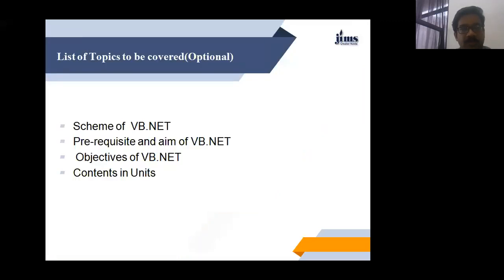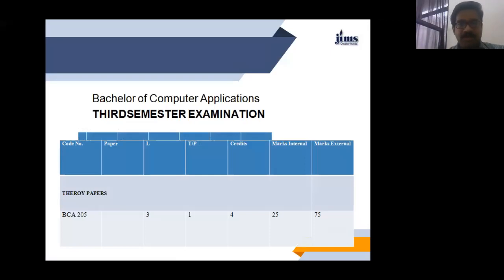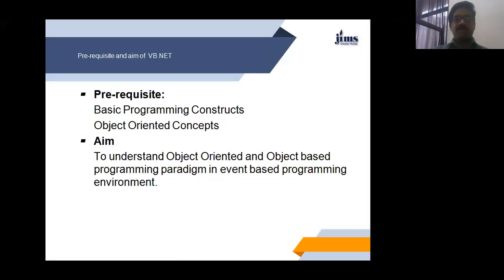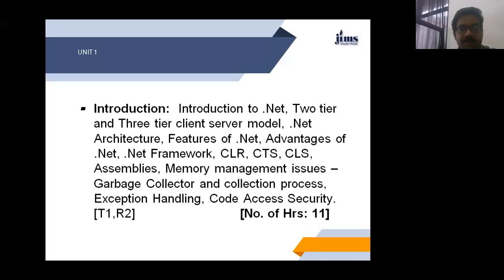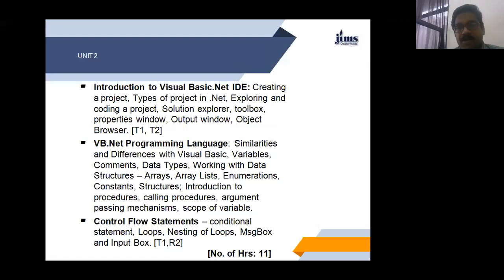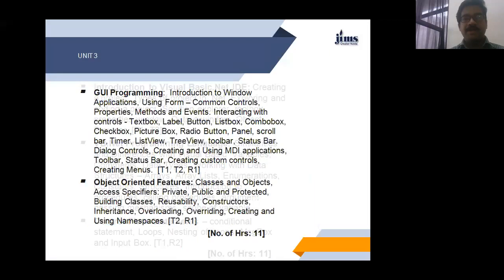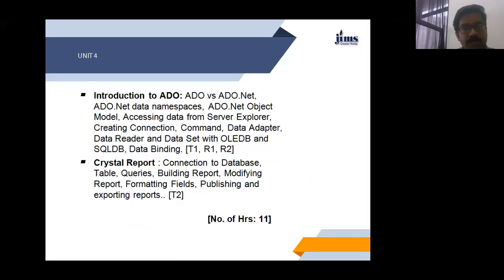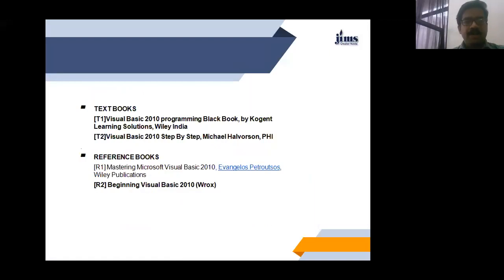Syllabus Description VB Net BCA 205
This video describes the syllabus of VB.NET, BCA V semester according to the GGSIPU New Delhi.The subject code of FEDT VB.NET is BCA 205.